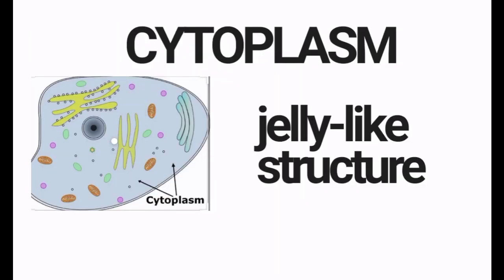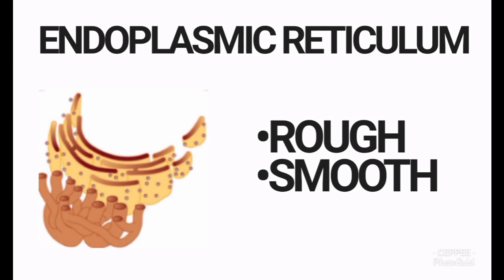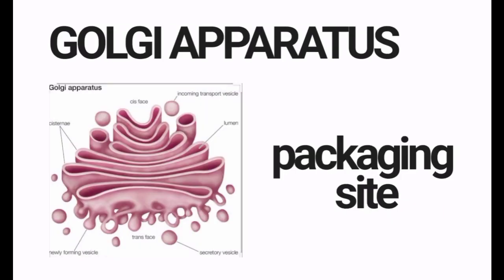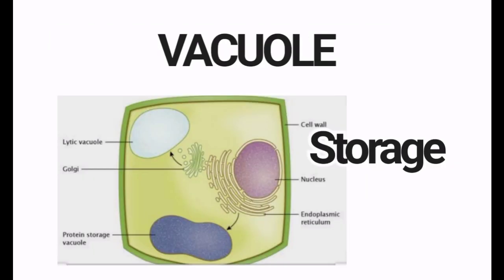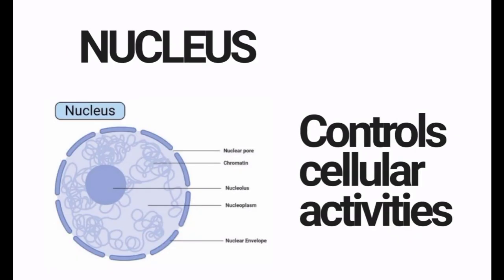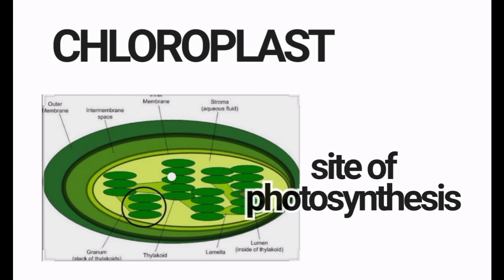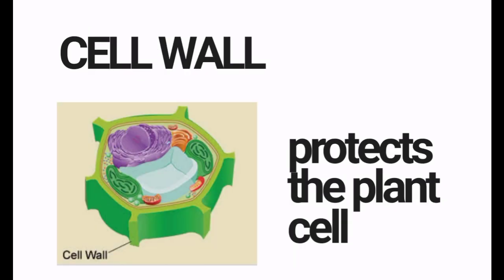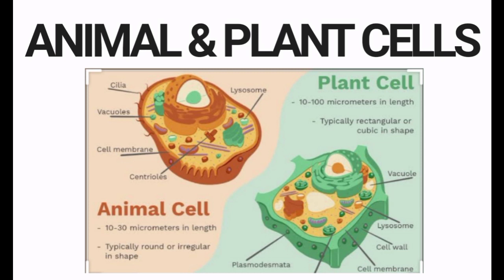PLANT & ANIMAL CELL ORGANELLES